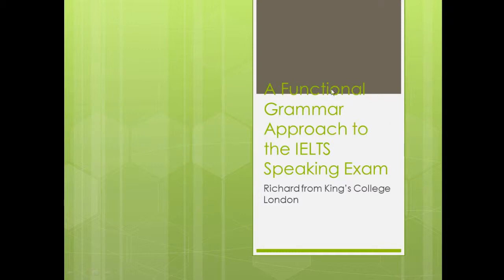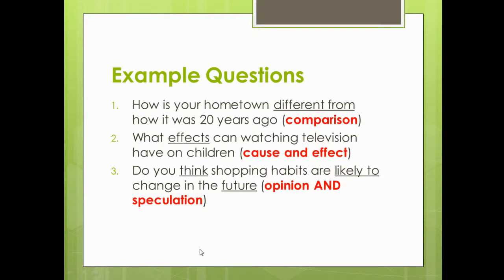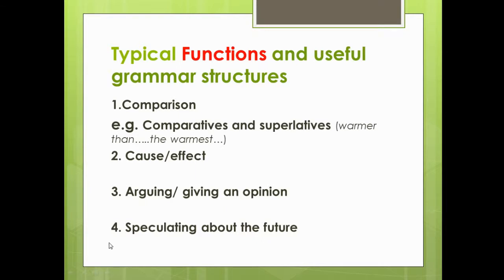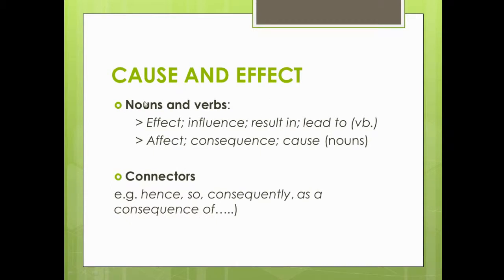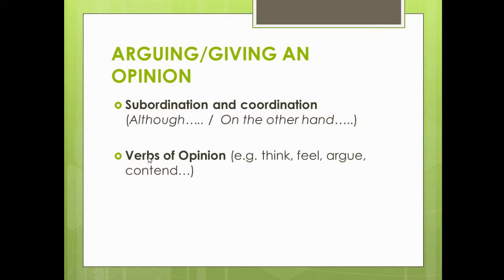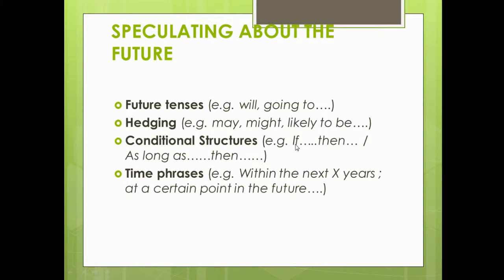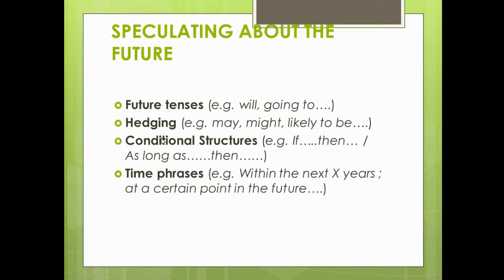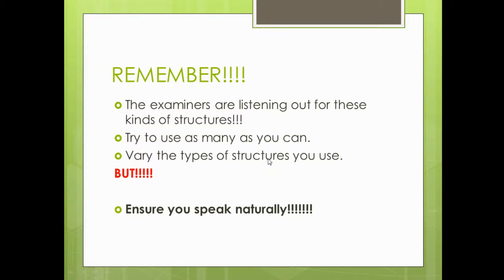Improve your Grammar for the IELTS Speaking Exam!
How to use a "functional grammar" approach to get a better grammar score in the IELTS speaking exam.